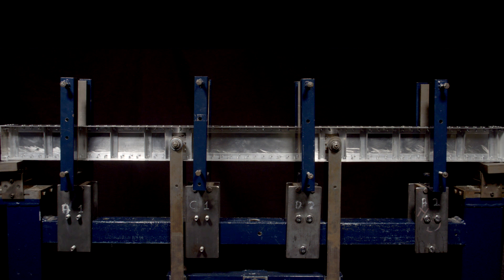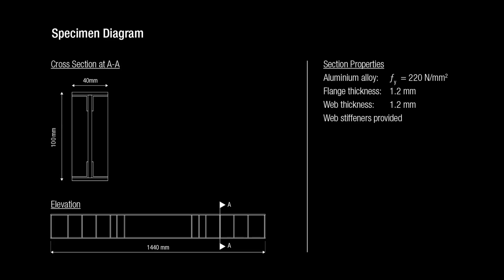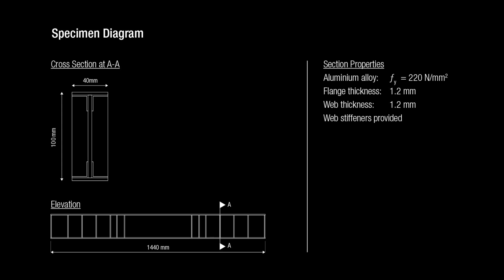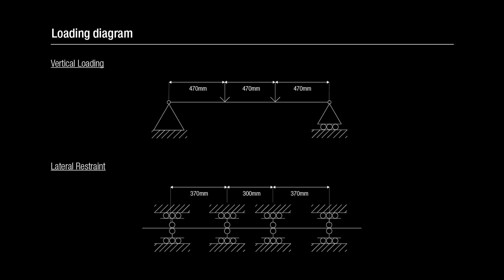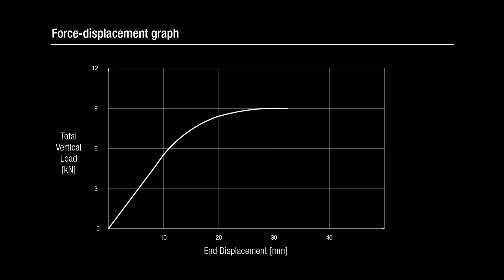Local flange buckling of a plate girder in bending: Materials Lab on-line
This video shows an aluminium alloy plate girder being load tested in bending. The test specimen and load test have been designed to demonstrate local flange buckling.

Learning Outcomes.
Viewers will gain an improved understanding of:
- Local buckling effects in beams.
- The importance of providing adequate lateral and torsional restraint to beams

The girder is laterally and torsionally restrained in four locations. It is then subjected to four point bending. The test specimen exhibits local buckling in the top (compression) flange and, as the test proceeds, shear buckling in the web of the section. The load test also demonstrates the stable post-buckling response of the plate girder.